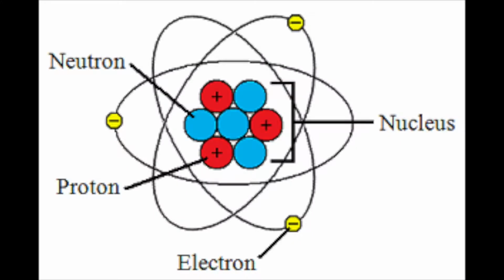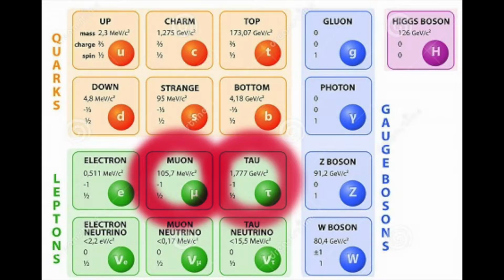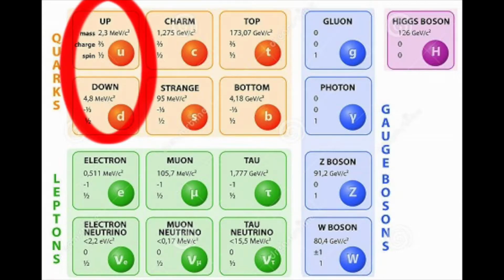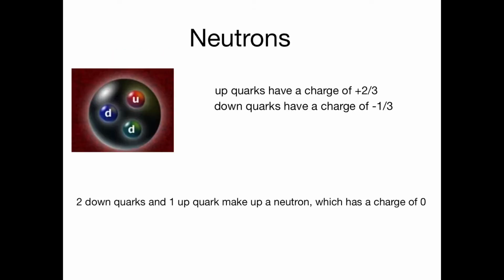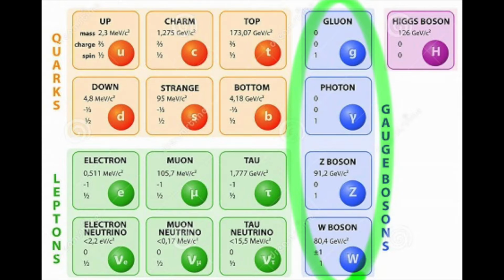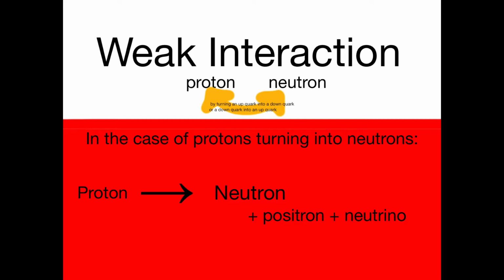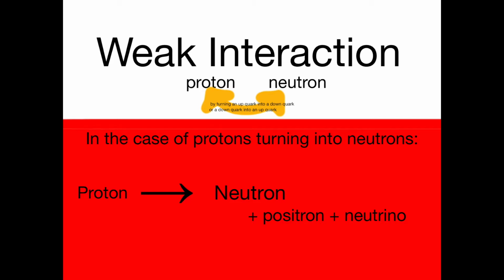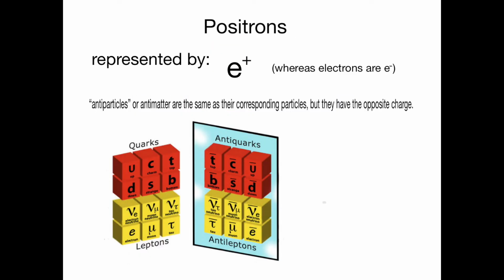Particle Physics- video 1 (the basics)